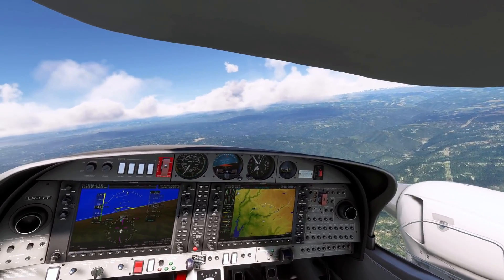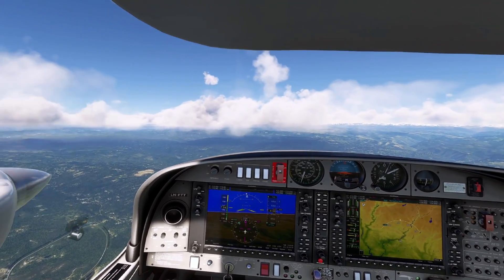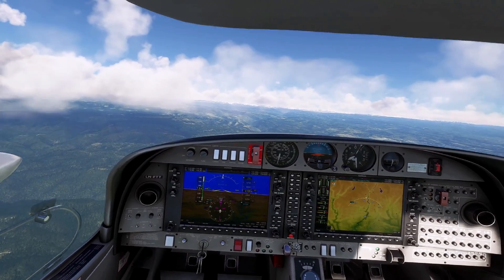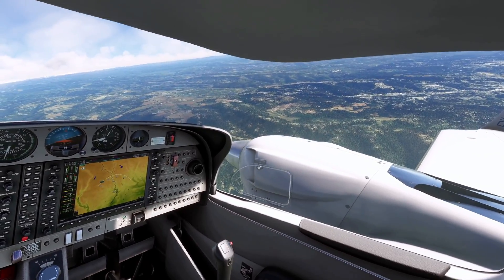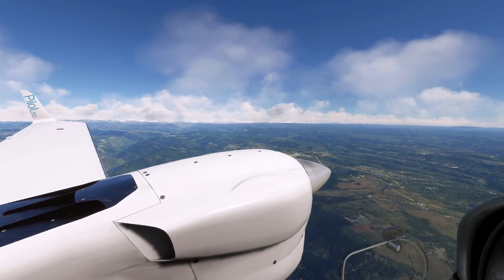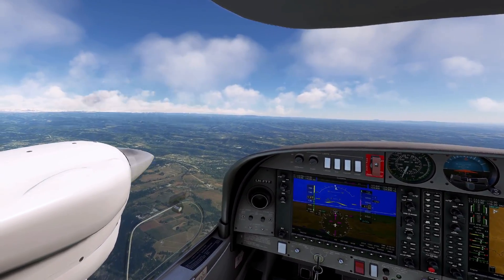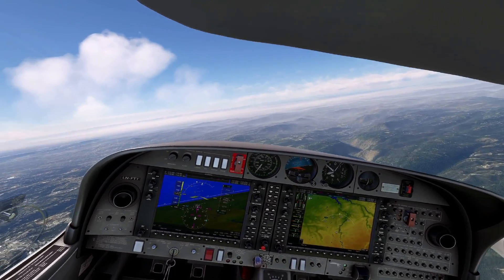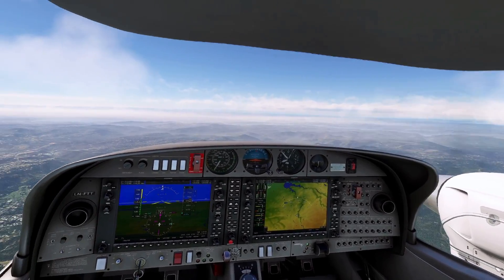DLSS 3.7 with Preset E and DLAA changes everything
Use DLSS swapper to change to DLSS 3.7
Check out @IslandSimPilot channel how to setup DLSS Tweaker for Preset E and use the tweaks in my previous video for uber smooth gameplay.

Happy Smooth Flying folks